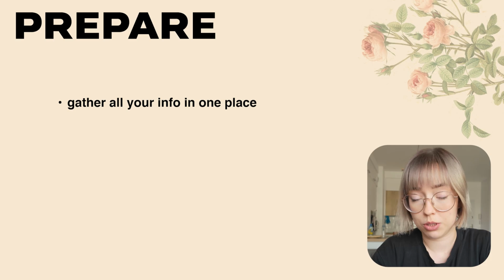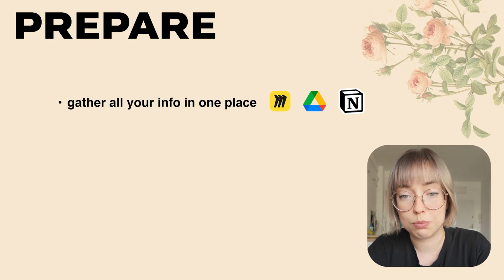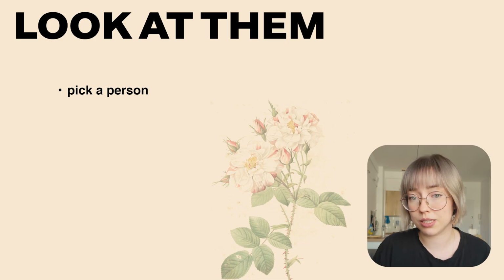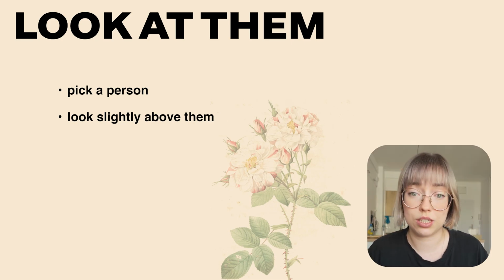how to present like you know what you’re doing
Presentations can feel terrifying - but they don’t have to be. In this video, I’ll share practical tips on how to prepare your presentation and actually speak with confidence (even if you’re freaking out inside). Whether you’re a student, a designer, or just someone who wants to stop dreading public speaking, these tricks will help you present like you know what you’re doing.

If you’re new here, I’m Agata - and on this channel, I’m documenting my 6-month personal transformation challenge. From career and creativity to health and habits, I’m working on building a life I’m proud of, and sharing everything I learn along the way.

If you've read this far, count how many times did I say presenatation or presenting in this video lol.